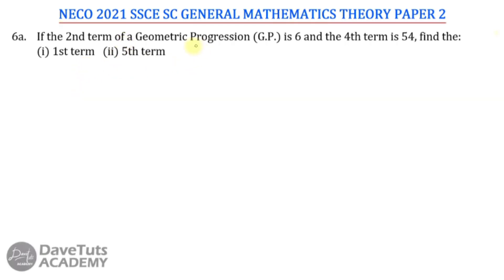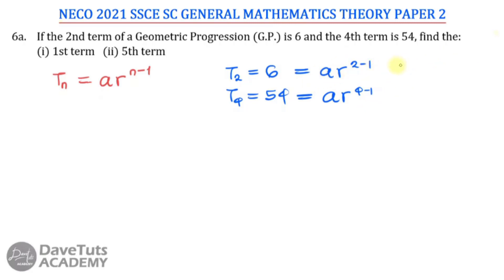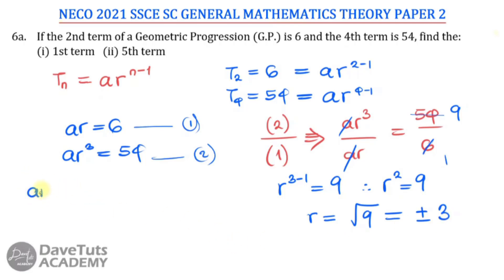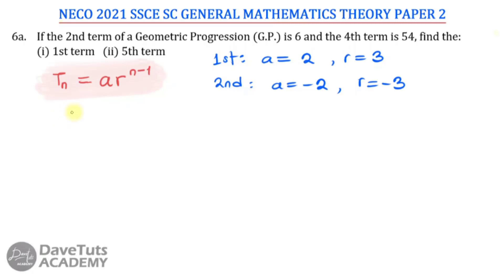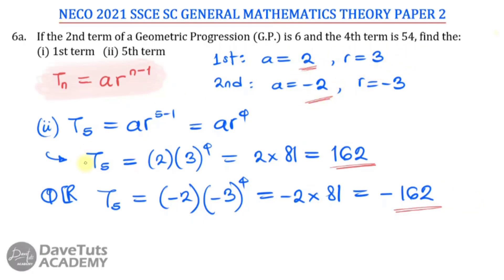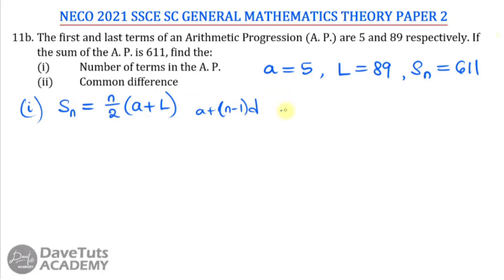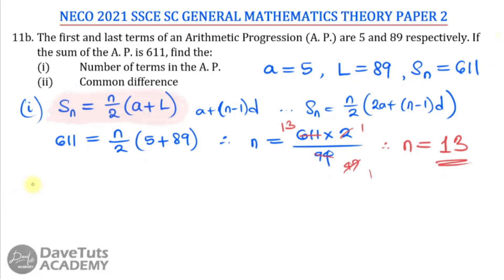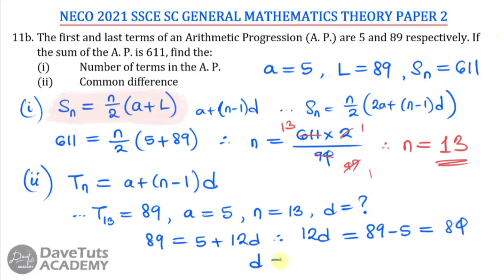Sequence and Series - AP and GP Solved Examples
Work through examples on Arithmetic and Geometric Progression on Sequences and Series with DaveTuts Academy in this tutorial which is the solution to one of the questions from the NECO 2021 Core/Theory General Mathematics Exam Exam.